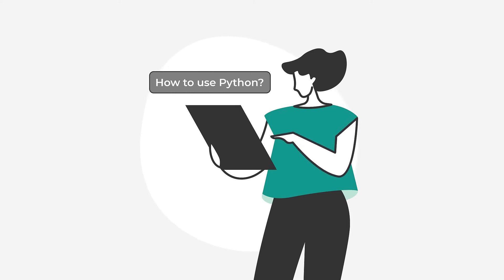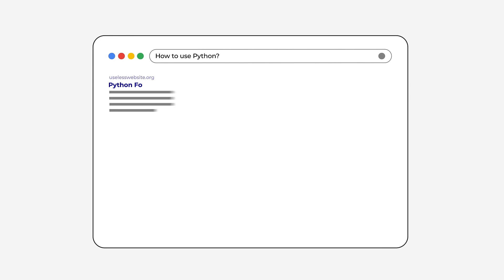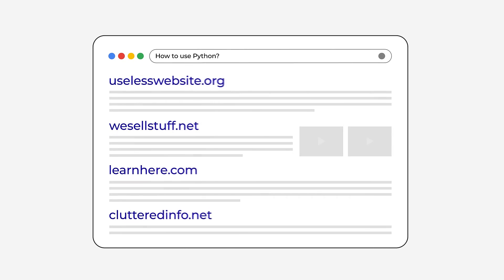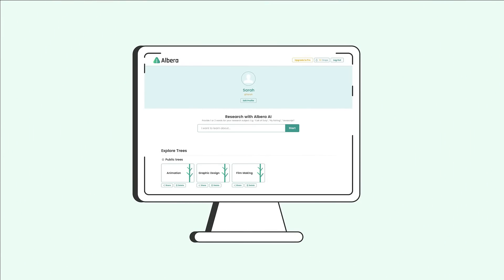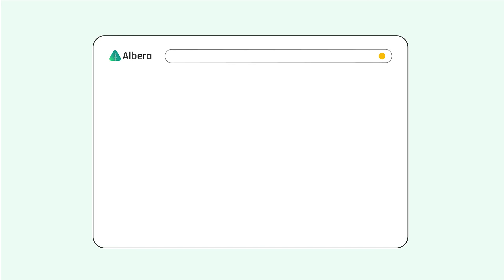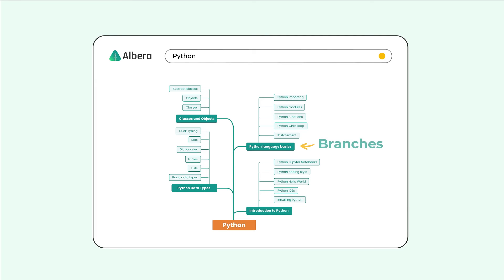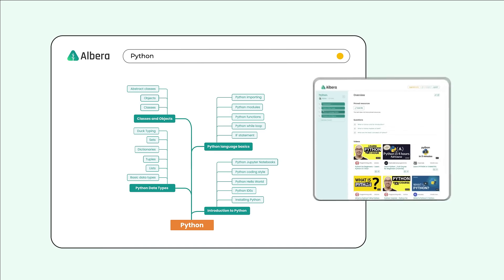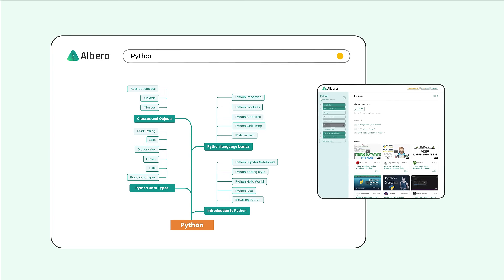Albera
Albera delivers AI-powered learning maps and curated resources for your research. In a blink.